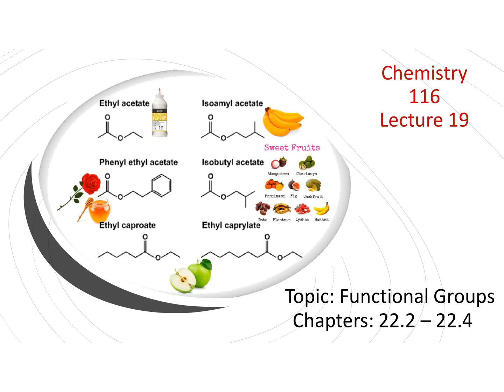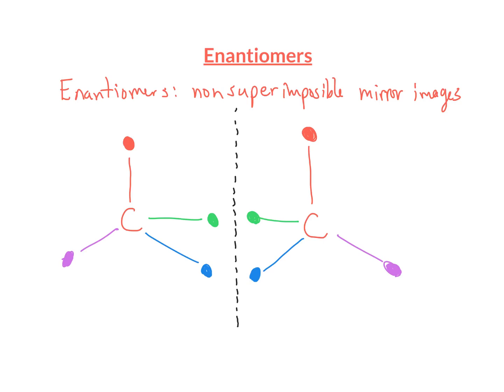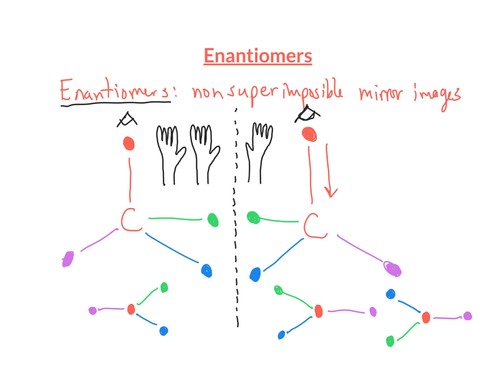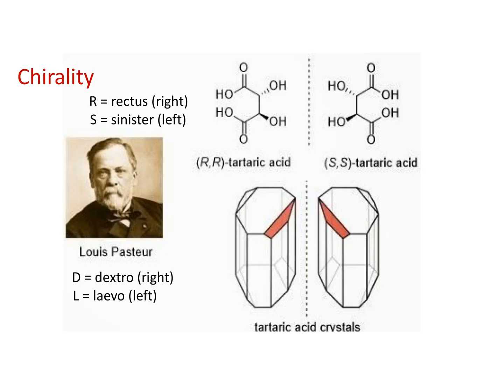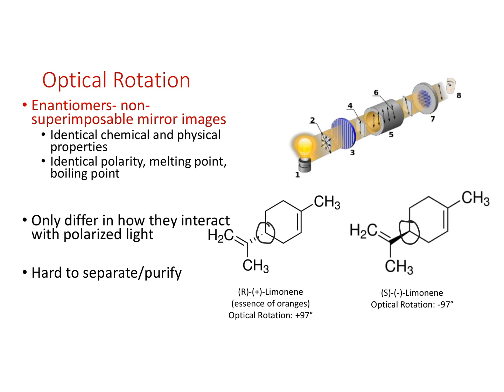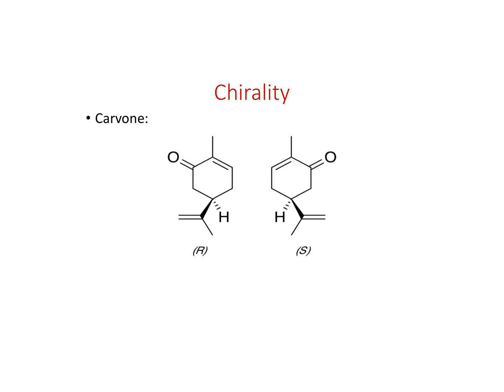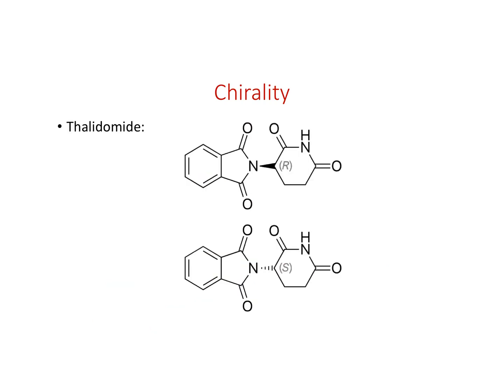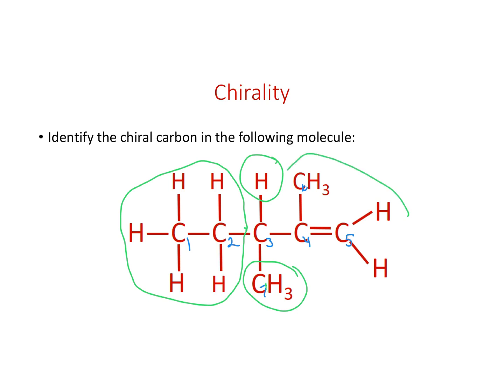CHE-116-LECTURE-19-PART-3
Introduction of chirality, Identifying a chiral center, and understanding the importance of chirality.